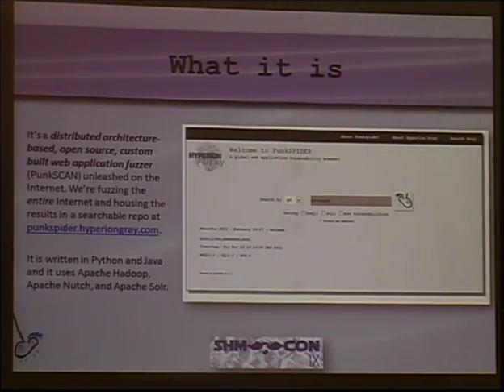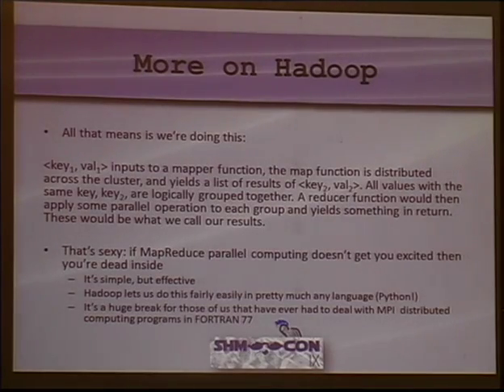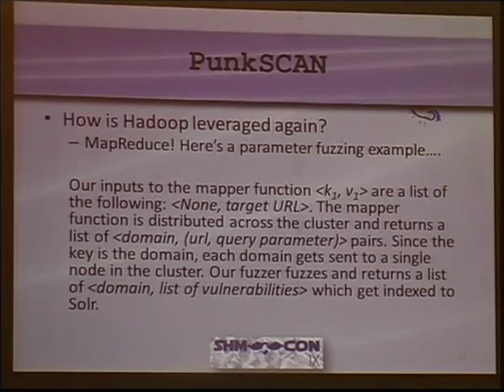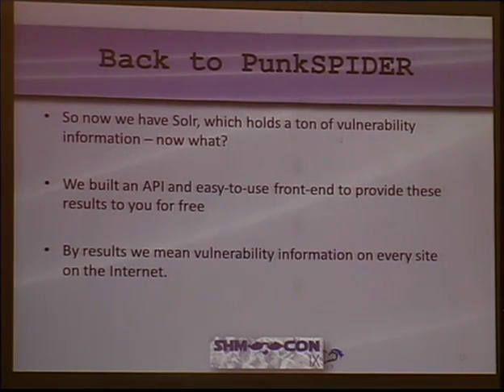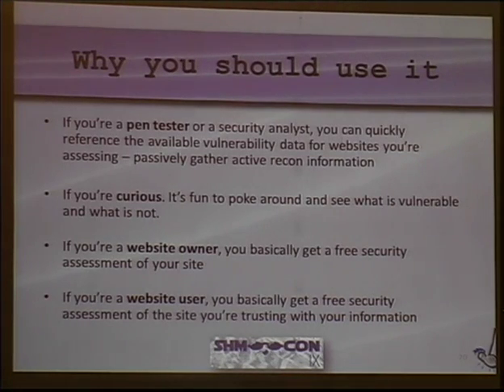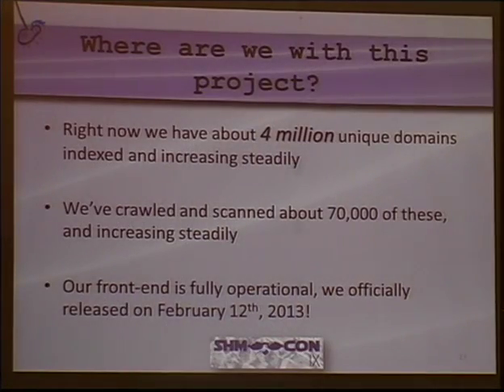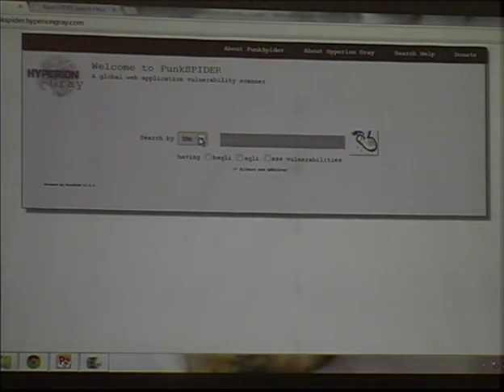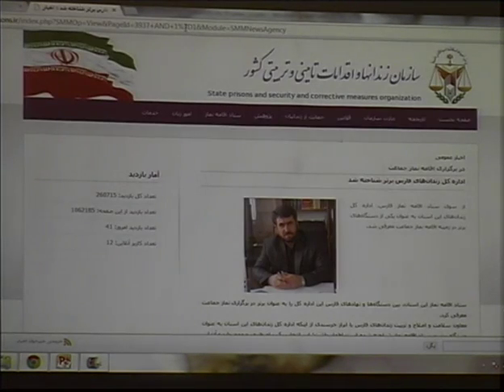Shmoocon 2013 - PunkSPIDER Open Source Fuzzing Proj Tgting the Internet